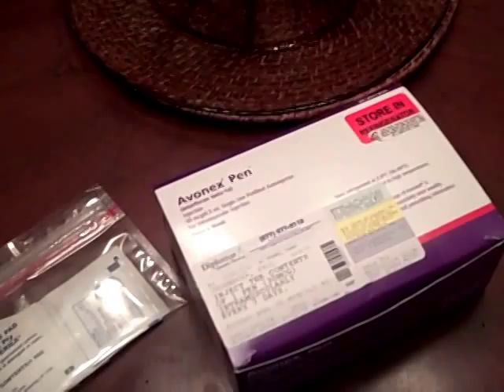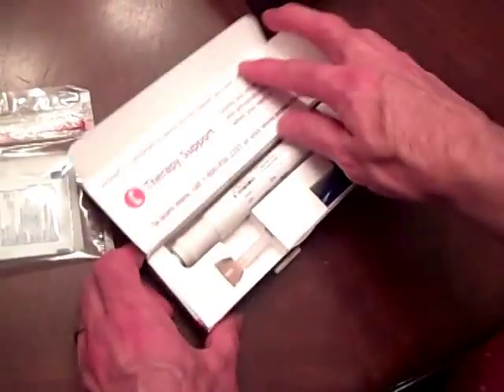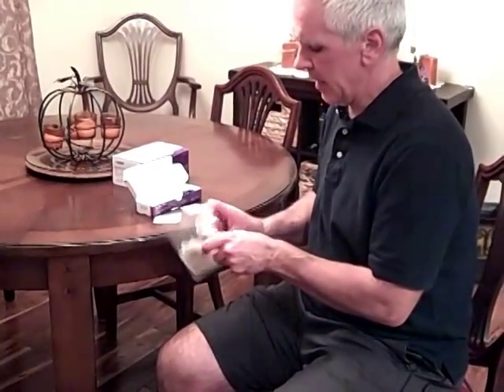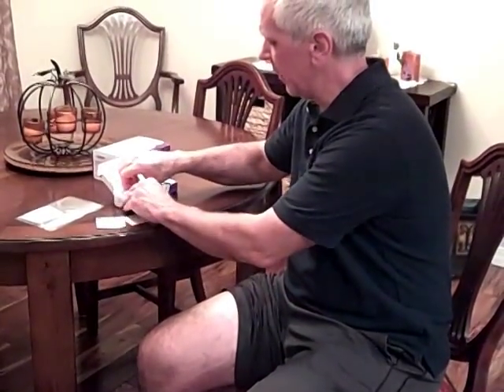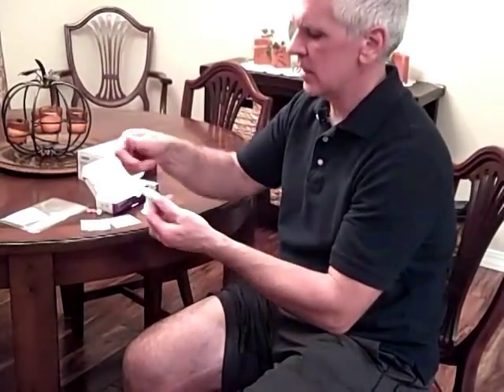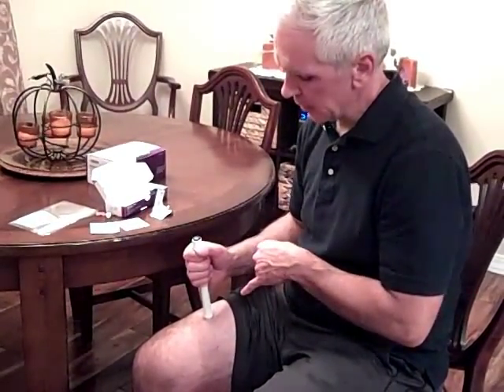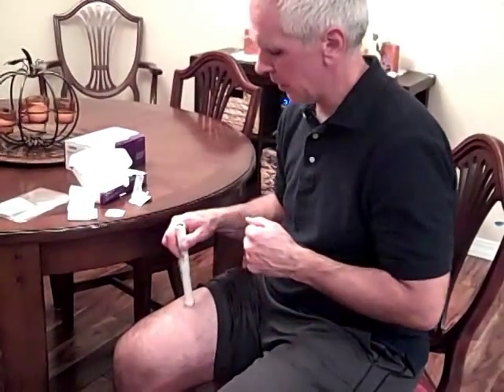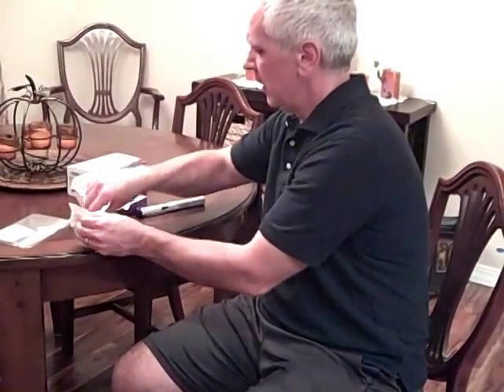Avonex Pen Intramuscular Injection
This is a demonstration of home injection of the Avonex Pen.  This delivers a 30mcg dose of Avonex (Interferon beta 1a) into the muscle.  It is an intramuscular injection.  The pen makes it a fairly easy process with minimal pain and you don't have to watch the needle go into the skin.  msalive.com is a great web site for more information on Multiple Sclerosis